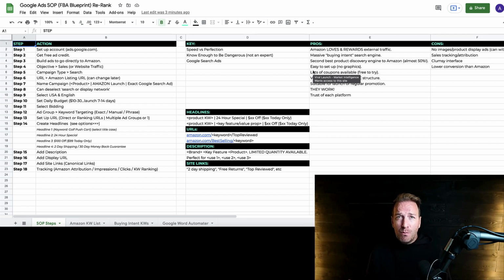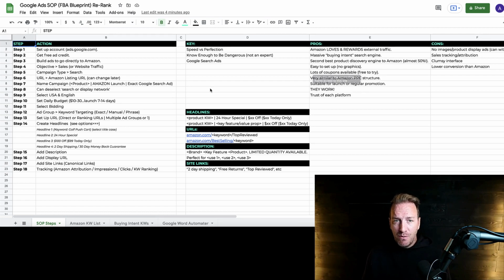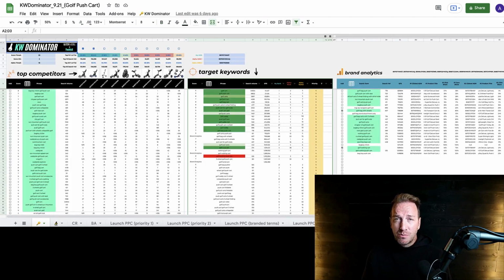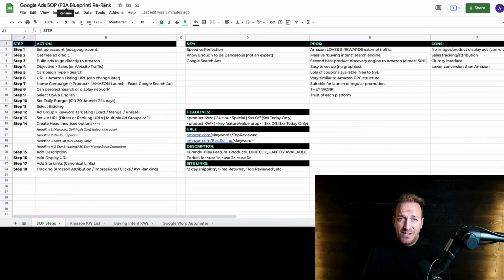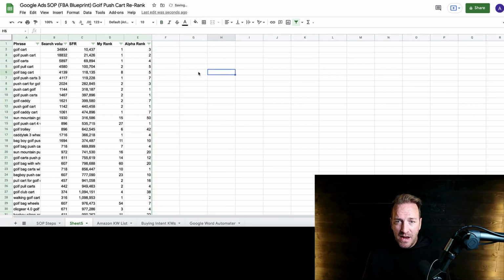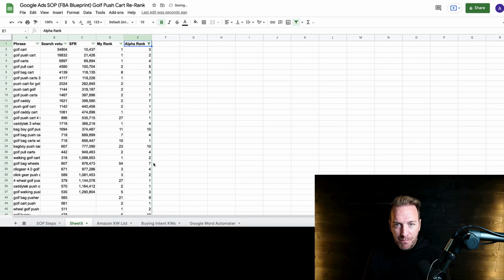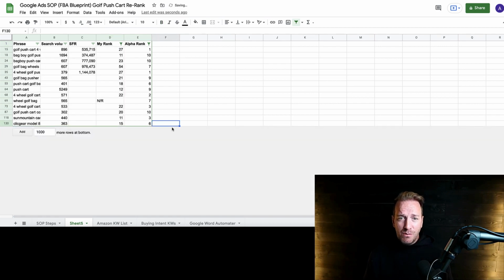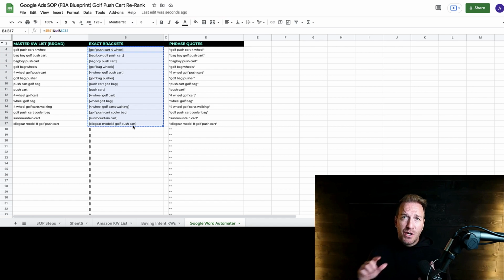5 2 2 Google